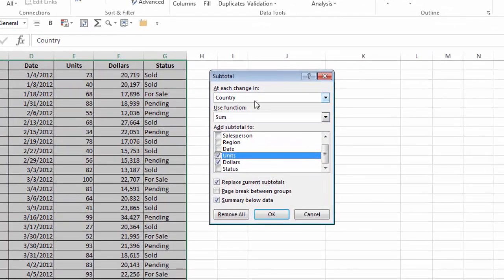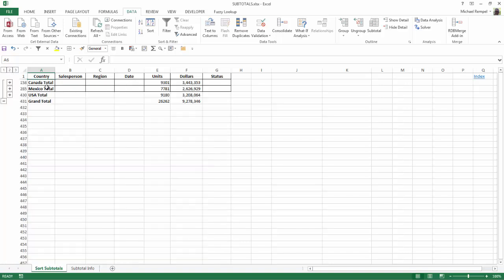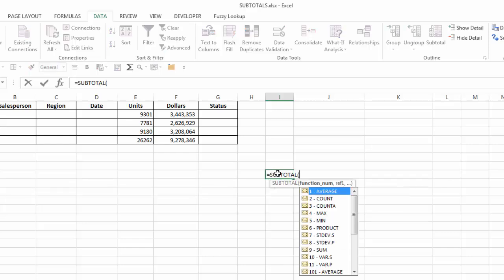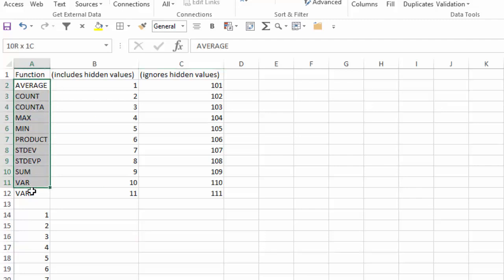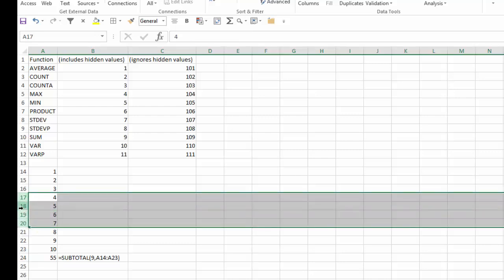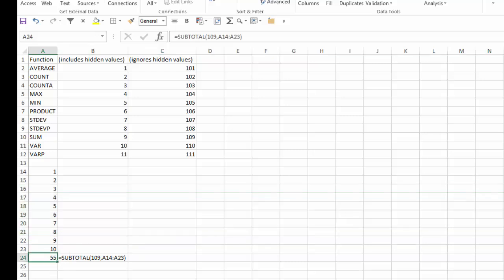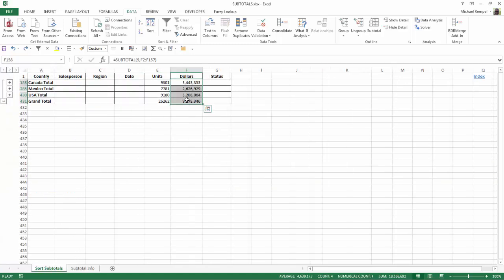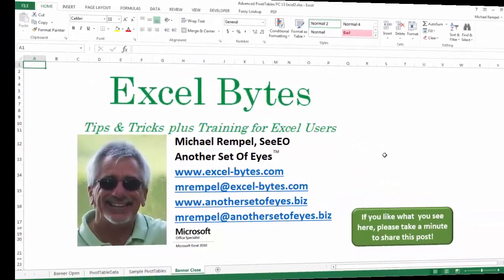How To Use SUBTOTALS In Excel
We've all used SUBTOTALS, but here are a few interesting options that are available with this function.